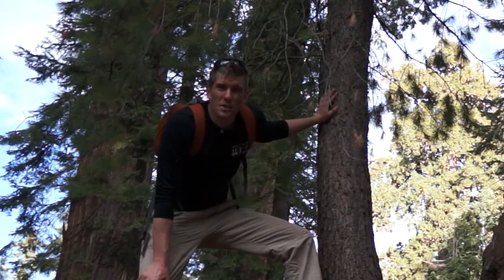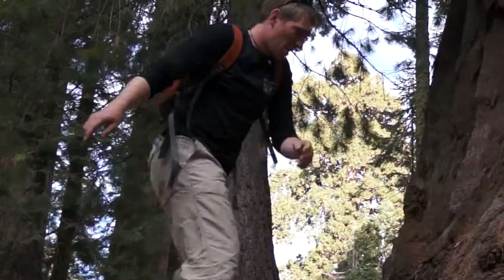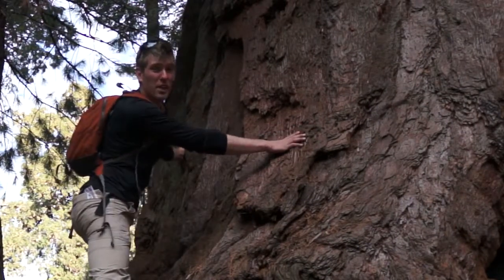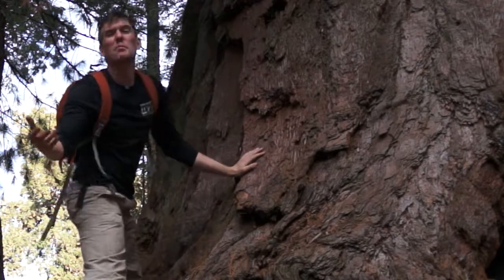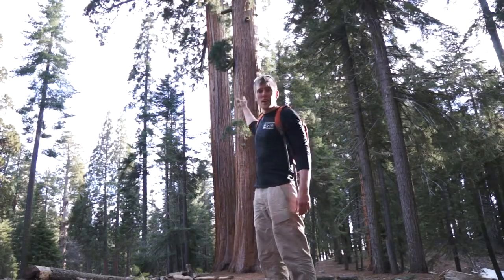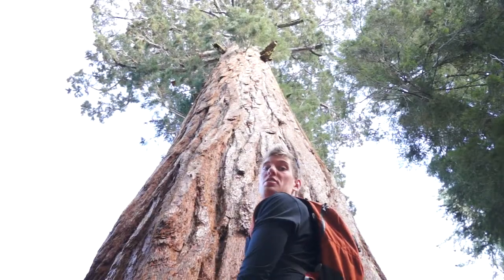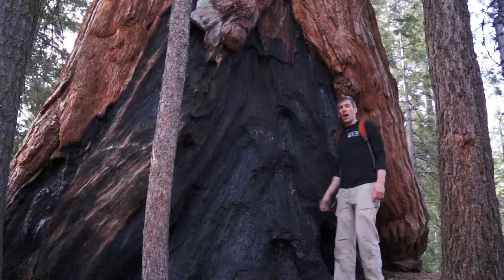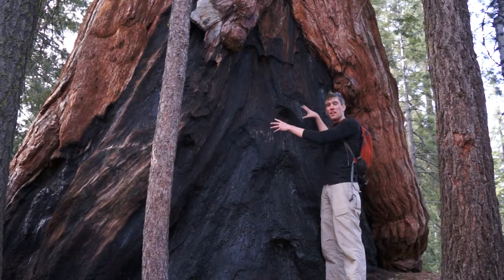Sequoia - Adventures for the Nephews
Hey Jacob and Adam! I just had an awesome adventure and got to learn about some of the largest trees on Earth! Thought I'd share them with you